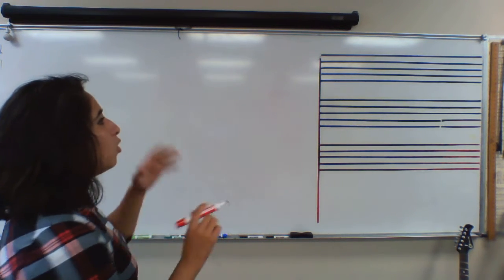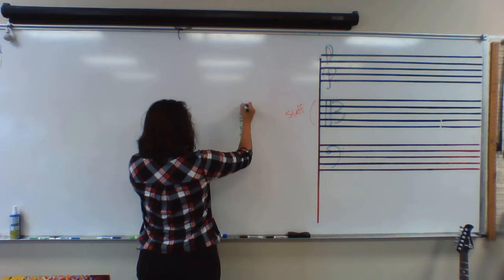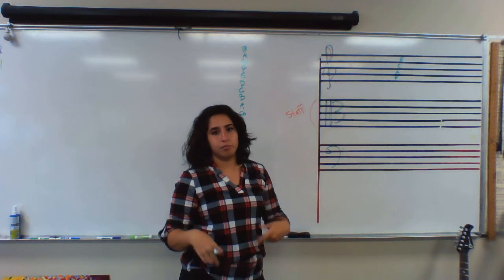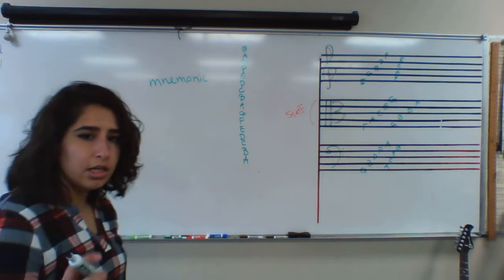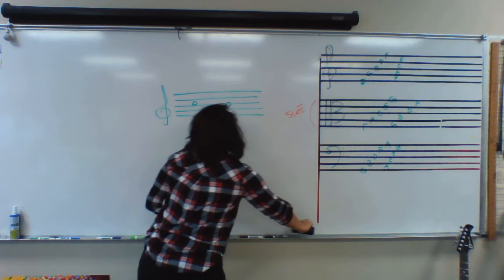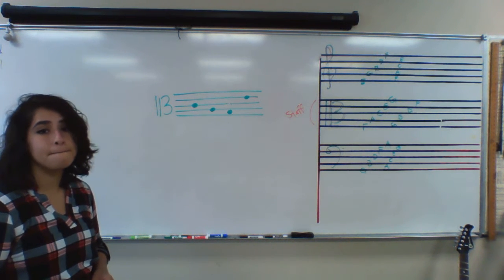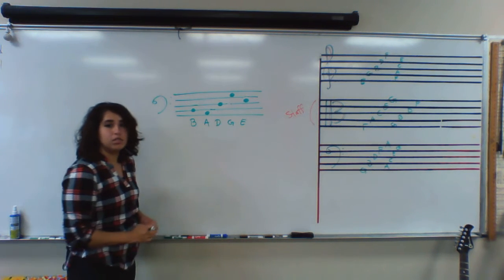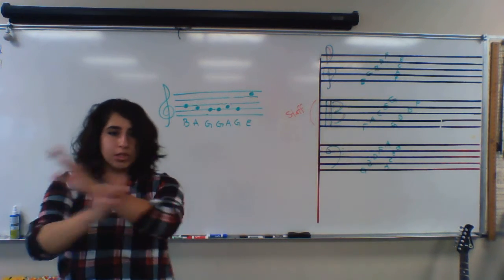Learning Basic Notation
Learning about basic musical notation. Note names within the three main staves.